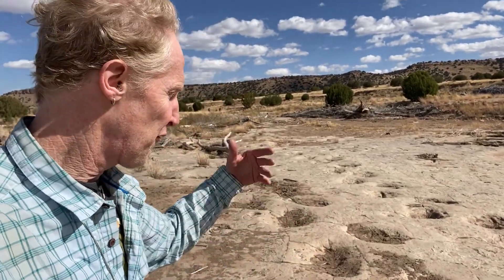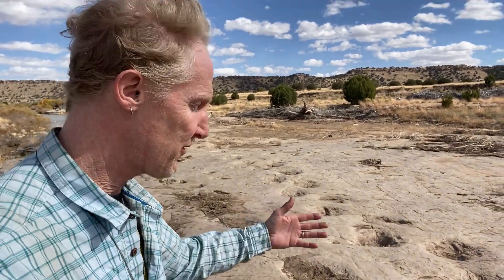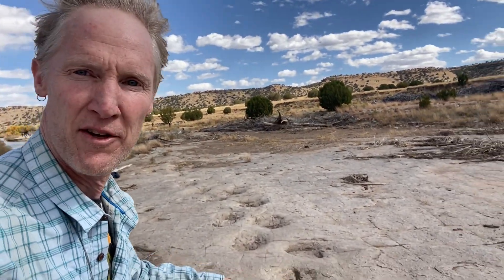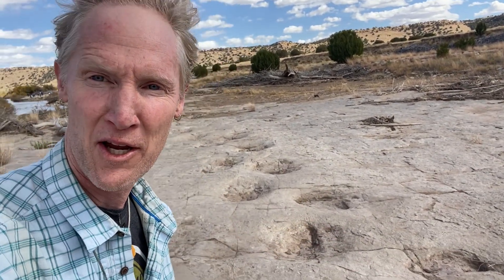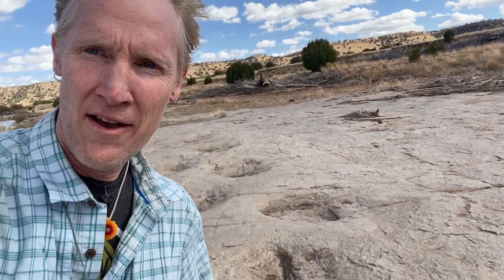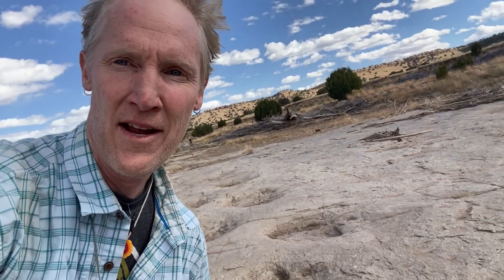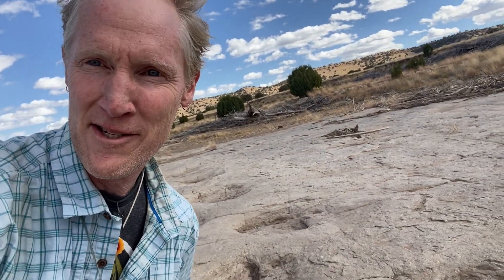Sixty Seconds of Science: Gigantic Dinosaur Trackways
Join Dr. Hagadorn as he stomps along a Jurassic lake in southeastern Colorado.